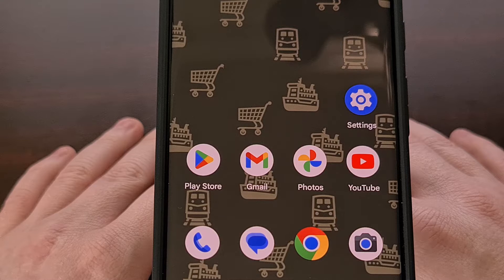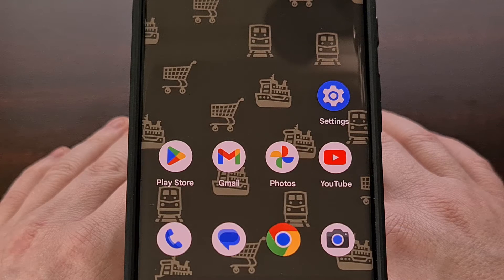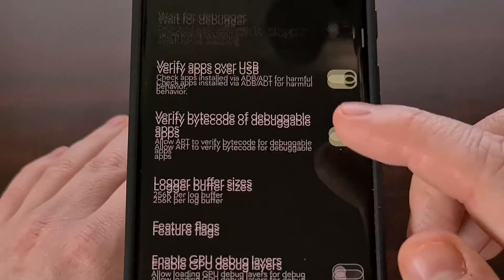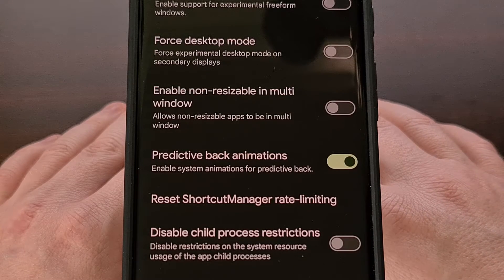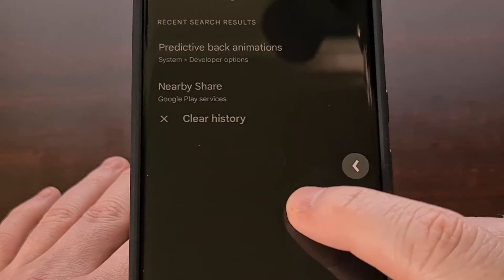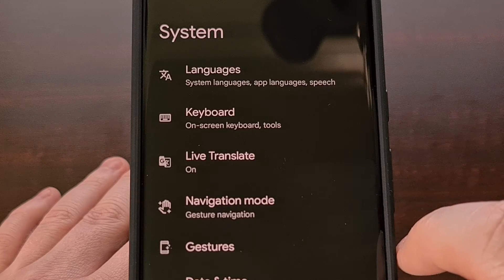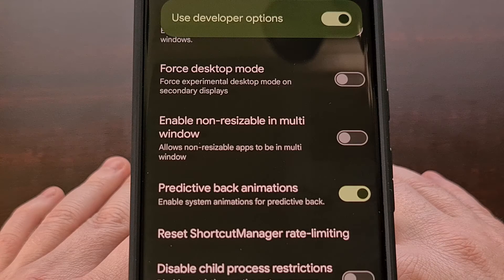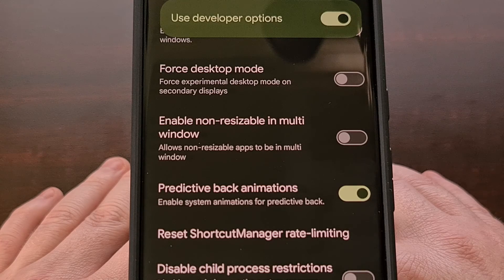Predictive Back Animation is a Hidden Android 14 Feature to Preview the Navigation Gesture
This feature was first introduced with Android 13 but now it has been updated with a better preview of the next screen.

Video Description
Google has updated its predictive back animation feature with the launch of Android 14 but as of right now, it still needs to be enabled via the Developer Options menu.

Android's Predictive Back Animation was a feature that we first saw last year with the launch of Android 13. The goal is to help prevent people from being surprised about what the back navigation gesture does.

We've seen this issue discussed among the Android community for years. Where some apps will take you to the previous page you were viewing. For example, a social media application could take you from a post you tapped back to the main feed page.

While other apps have it so the back navigation gesture will completely close out the app.

There are other surprises with the back button on Android, and that is what Google is trying to solve with the Predictive Back Animation feature.

We can enable this by first enabling Developer Mode.
The steps involved in this process can be different depending on which OEM makes your phone, so I'll link to a few different methods down in the video description below.

Then we can dive into the newly revealed Developer Options menu from the Settings application.
And you should find the Predictive Back Animation toggle somewhere in this list.

You should also be able to do a search for this feature at the top of the Settings app as well.

One enabled, we get this little pop-up here talking about how 3rd-party apps will need to add code to support this feature.
So if your favorite app doesn't offer this feature then you will want to contact them and send in a request for it.

One enabled, supported apps will then give you a preview of the page you will swipe back to when you swipe and hold from the edge of the screen.
It doesn't matter which side of the screen you swipe from.
We just need to keep our finger or thumb on the display after performing the back gesture on Android.

You can see with the Settings application, when we activate this new predictive animation, we get a preview of the screen we will go back to if we were to complete the gesture.

We can choose to cancel out this gesture by swiping back to the edge of the screen.
But if we were to release the gesture like normal, then we get sent to the page we saw the preview of.

I do like this new feature that Google has been working on as it can solve a lot of confusion when navigating through apps.
But I don't understand why Google is making this optional for developers right now.
We need more continuity throughout the Android OS and that includes 3rd-party applications.

So having this feature work with some apps and not others seems like a poor choice in my opinion.
But with this feature being hidden in the Developer Options menu, maybe that is a sign that it will become mandatory when the feature is finalized and included as an option without having to enable Developer Mode first.

1. Intro [00:00]
2.